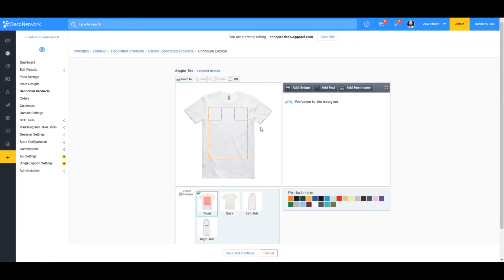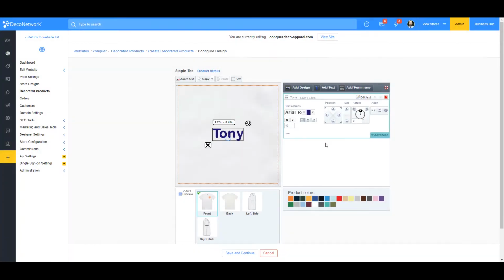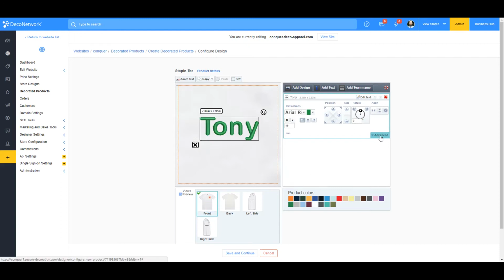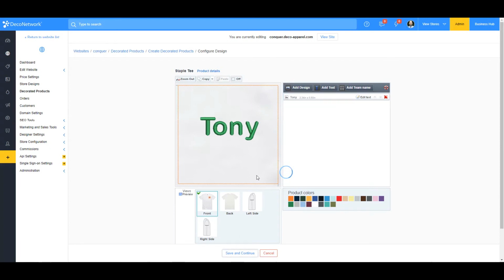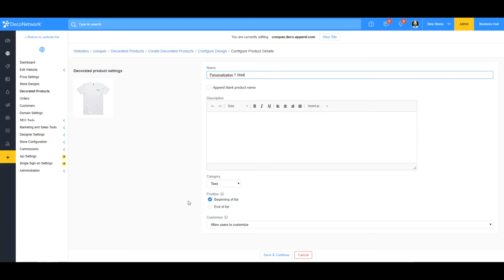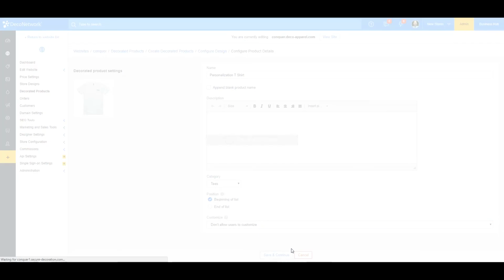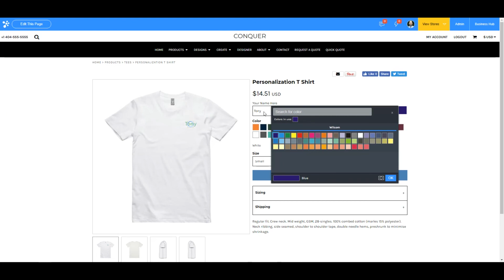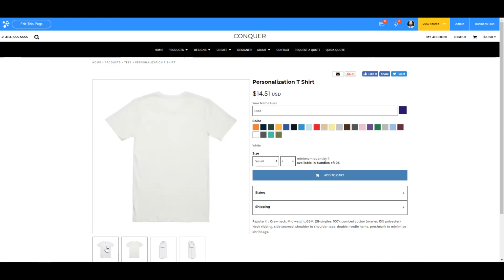Add editable text to decorated products - Tutorial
Learn how to add editable text to custom decorated products. This option enables your customers to take an existing artwork template and edit text without access to the design mock-up itself.